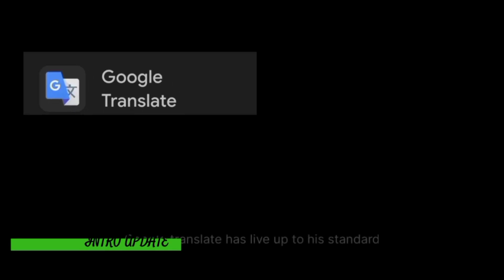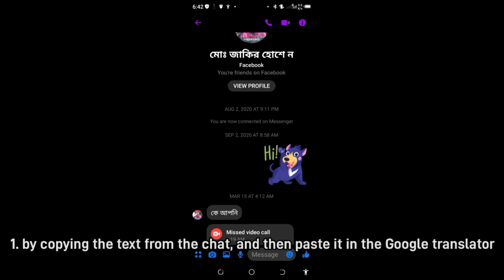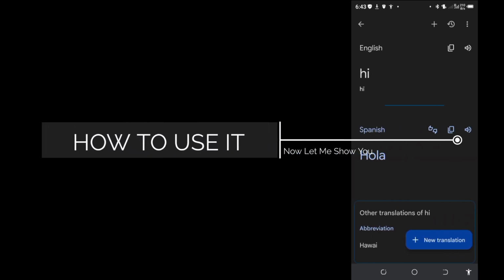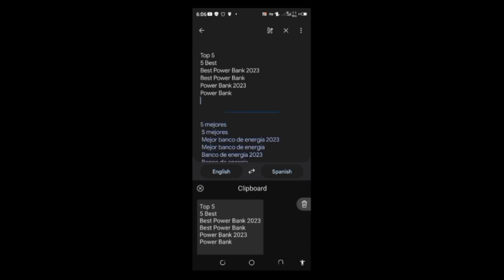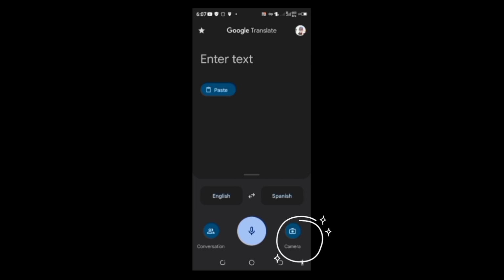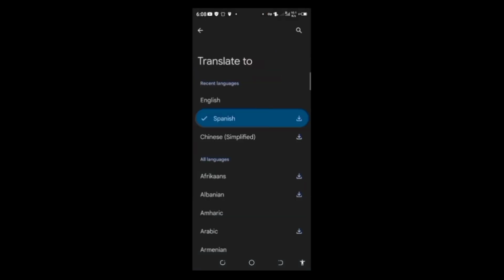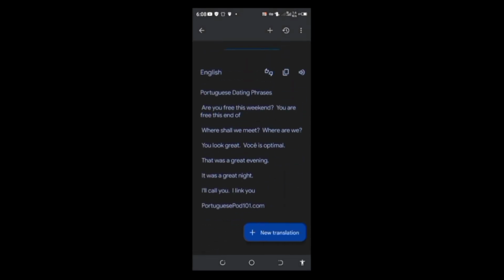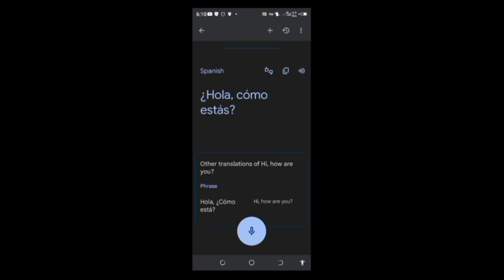How to use the google translate mobile app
Description:
In this video, we'll unlock the hidden potential of this powerful translation tool and show you how to use Google Translate like never before.

Whether you're a student, a traveler, or someone looking to communicate with people from different cultures, Google Translate can be your ultimate language companion. We're here to equip you with the essential tips, tricks, and strategies that will transform you into a translation expert.

Join us as we dive deep into the advanced features of Google Translate. Learn how to accurately translate phrases, sentences, and even entire documents with ease. Discover the secret techniques to preserve context and tone, ensuring your translations sound natural and fluent.

But that's not all! We'll also unveil the lesser-known features that make Google Translate an indispensable tool. From instant camera translation to conversation mode, you'll learn how to harness the full potential of this incredible resource.

Our engaging tutorials and step-by-step demonstrations will guide you through the process, making sure you grasp every aspect of using Google Translate effectively. We'll address common pitfalls and provide invaluable advice to avoid embarrassing translation blunders.

Get ready to become a Google Translate pro and communicate like a global citizen!

Remember, language should never be a barrier but a bridge that connects us all. Let's embark on this exciting journey together and empower ourselves with the knowledge to use Google Translate like true professionals.